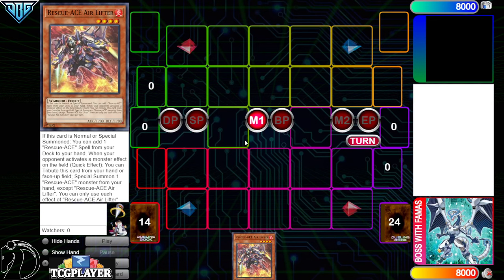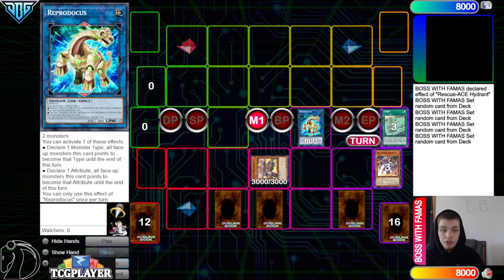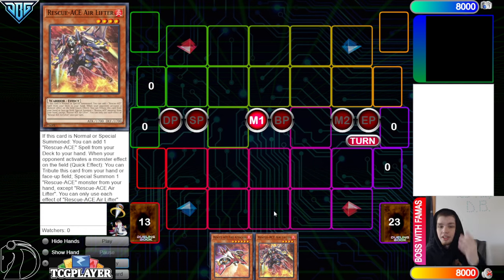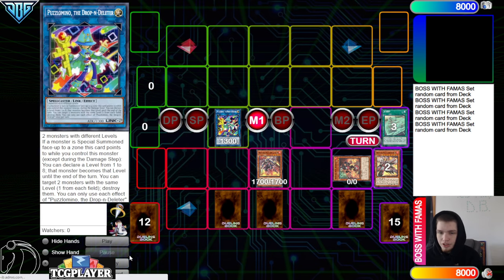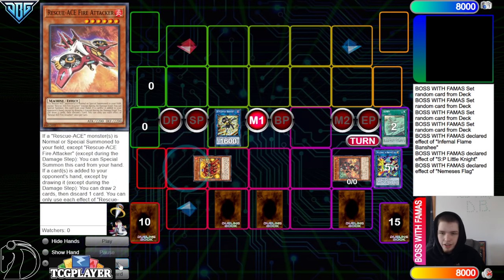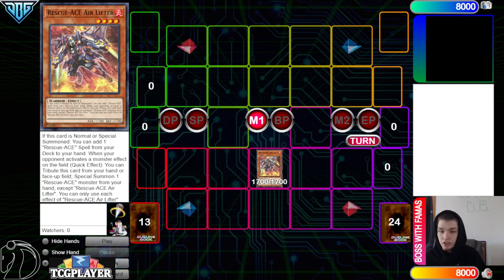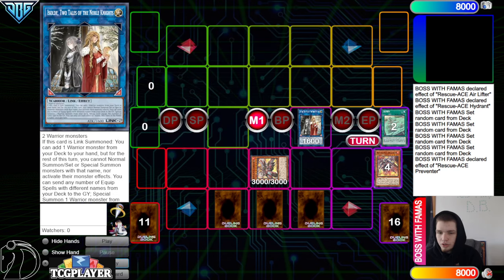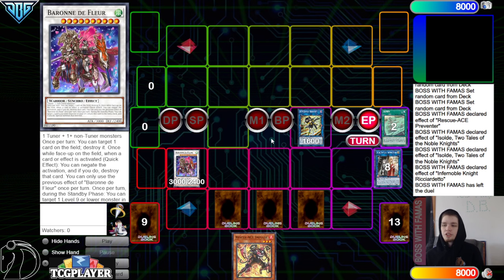3 Rescue-Ace Combos You NEED To Know!!!